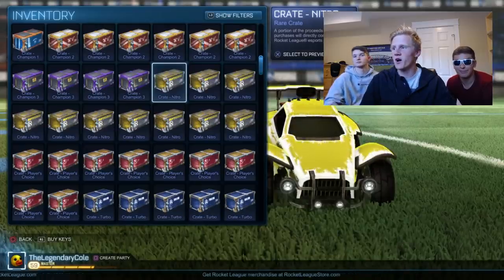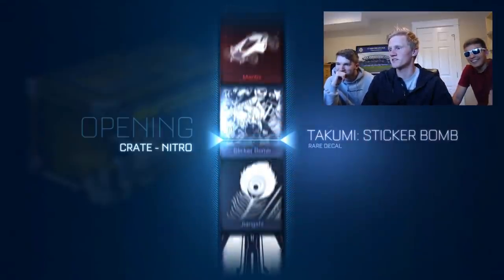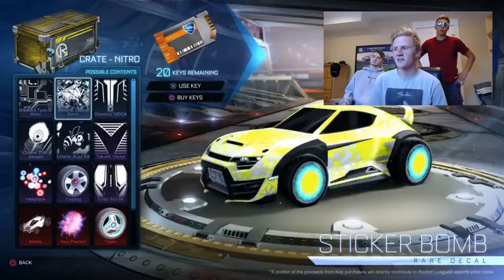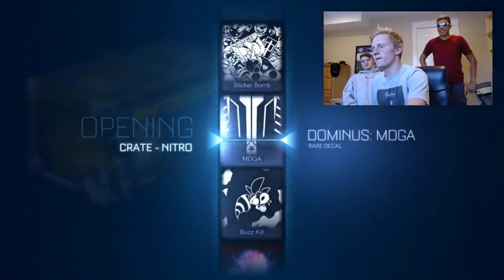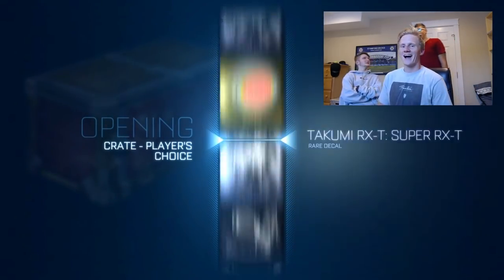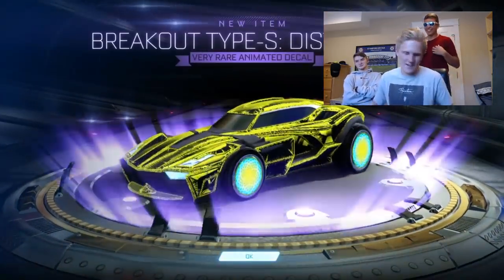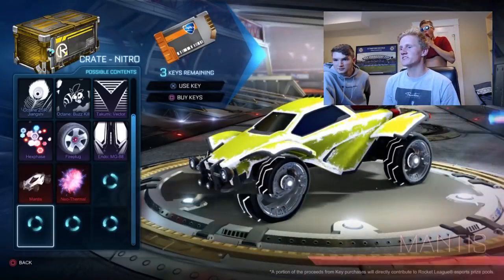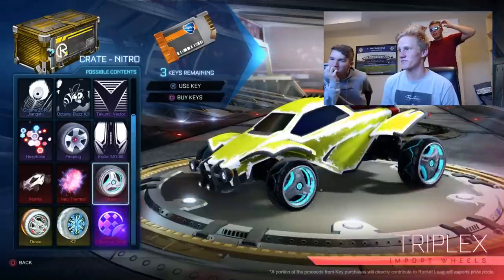*EXTREME* HOT WING ROCKET LEAGUE CHALLENGE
Whats up Guys! We are back with another challenge! These wings are the hottest you can buy! made of ghost pepper extract! Enjoy!

Song: